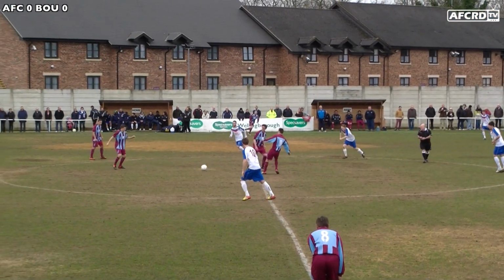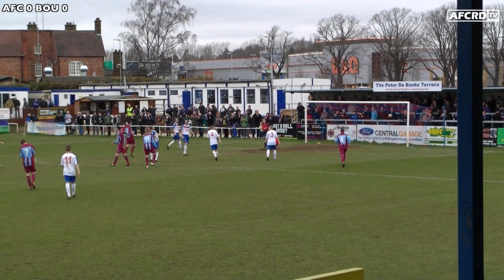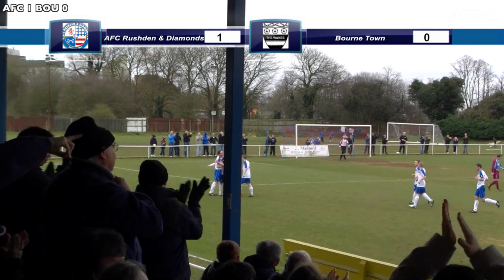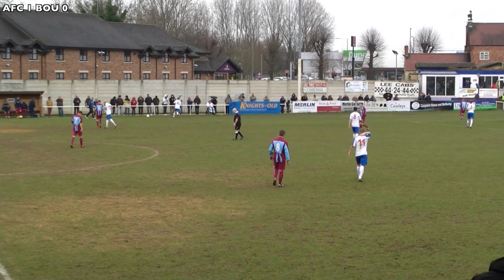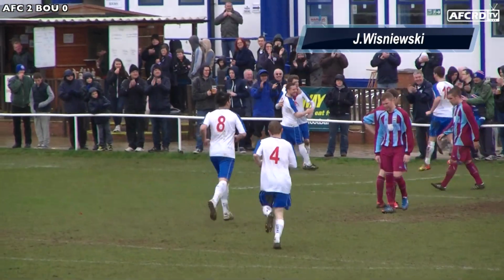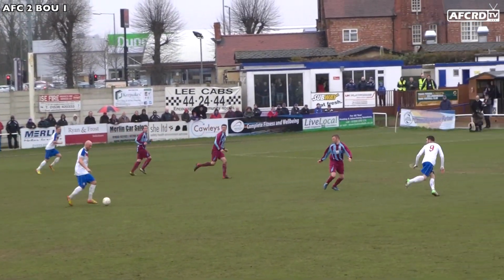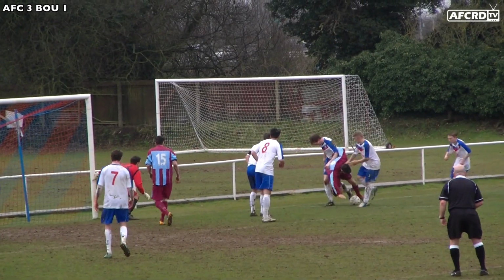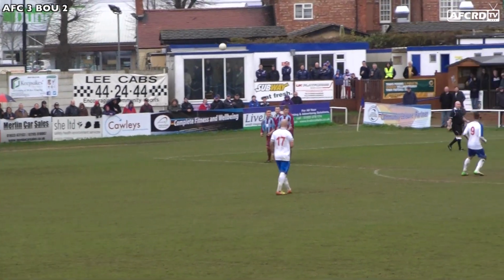AFC Rushden & Diamonds 2012/13 | UCL D1: Bourne Town (H)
AFC Rushden & Diamonds secured a 5-2 victory over Bourne Town at the Dog & Duck Stadium. Alfie Taylor scored a well-taken goal in the first-half, followed by another goal from Jack Wisniewski in the second-half. Although the visitors managed to pull a goal back, Alfie Taylor restored the two-goal lead. The visitors then scored from a penalty spot to reduce the deficit, but the Diamonds sealed the victory with goals from Jake Newman and Lance Allen.